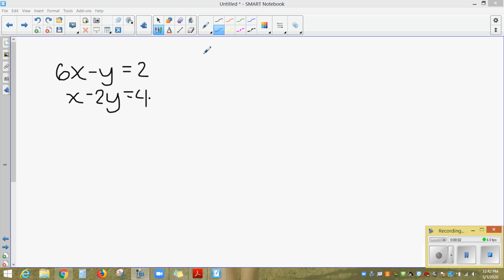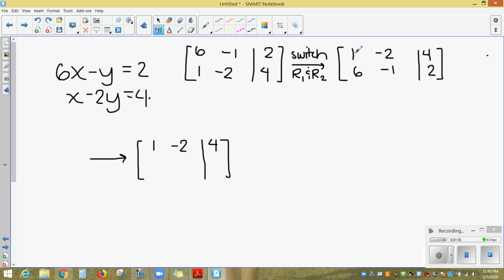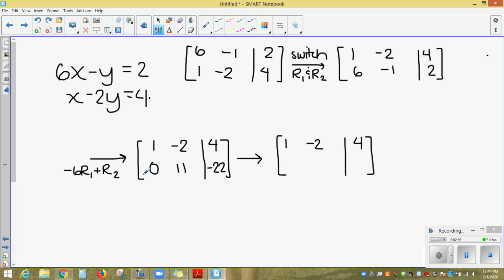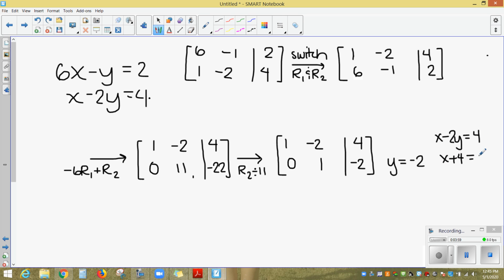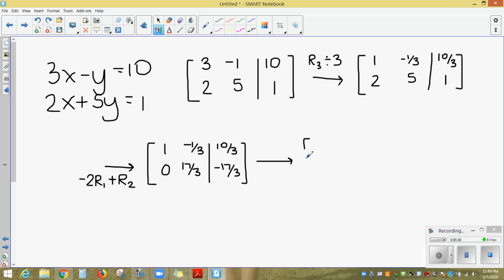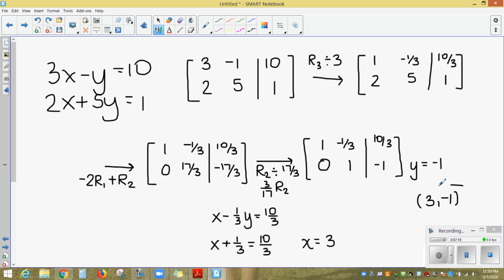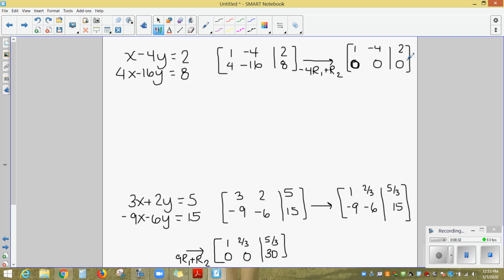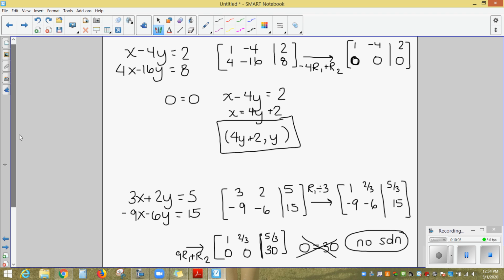Gaussian Elimination, More Examples